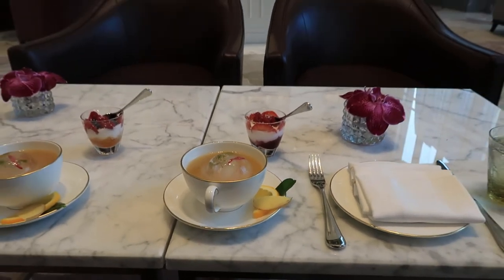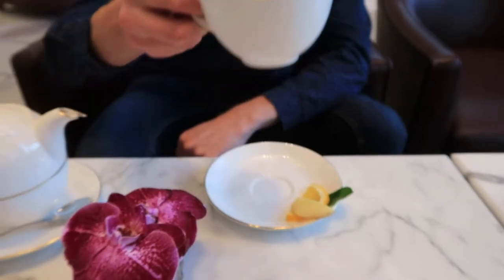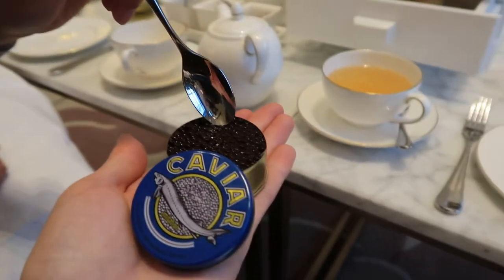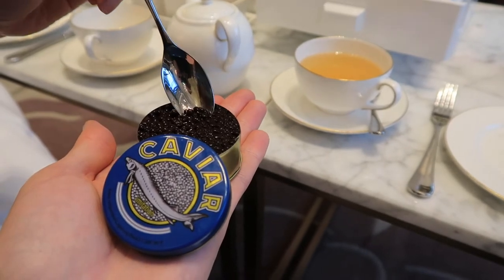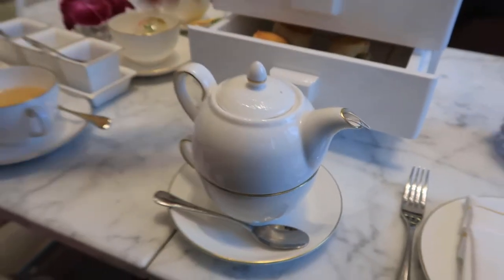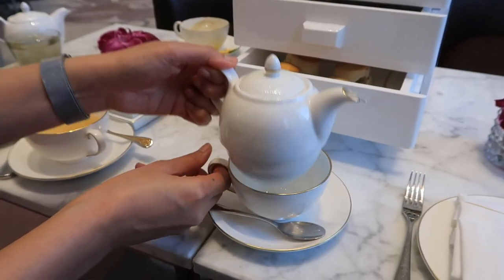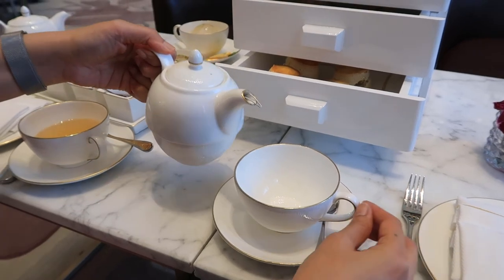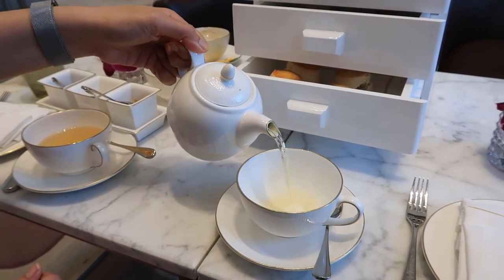Afternoon Tea in Dubai - Each drawer is like a yummy treat!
I tried the afternoon tea in Dubai Address Boulevard Hotel.
In the sophisticated lobby lounge they serve an art crafted afternoon tea, featuring a selection of gourmet sandwiches, scones, savouries and even chocolate caviar!
It's all presented in a chest of drawers. It's quite an interesting experience!

Is this the best afternoon tea in Dubai? That's up to you to decide, let me know which other afternoon teas you tried in Dubai.

# Location?
The Lounge @ Address Boulevard Hotel
Mohammed Bin Rashid Boulevard
Downtown Dubai